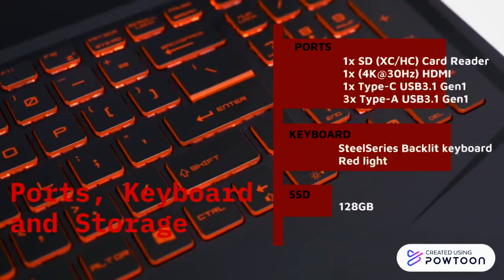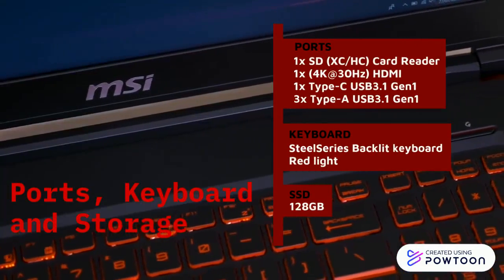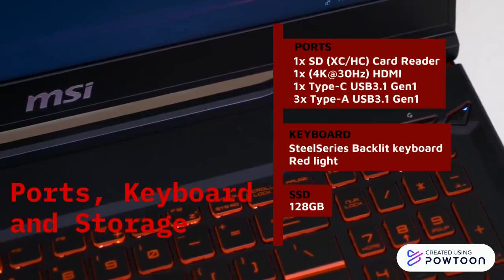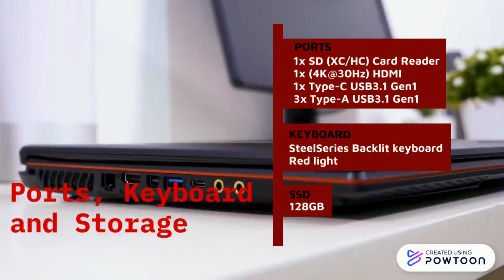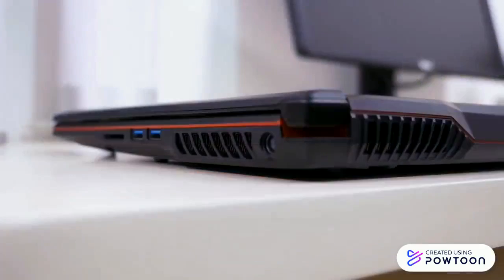CSC253 Video Assignment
Khairul Izzat Bin Roslan 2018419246
Muhammad Adib Bin Mohd Nazri 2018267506
Muhammd Aqmar Arif Bin Azman 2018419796

"THIS VIDEO IS FOR STUDY PURPOSE ONLY"-- Created using Powtoon -- Free sign up -- Create animated videos and animated presentations for free.  PowToon is a free tool that allows you to develop cool animated clips and animated presentations for your website, office meeting, sales pitch, nonprofit fundraiser, product launch, video resume, or anything else you could use an animated explainer video. PowToon's animation templates help you create animated presentations and animated explainer videos from scratch.  Anyone can produce awesome animations quickly with PowToon, without the cost or hassle other professional animation services require.